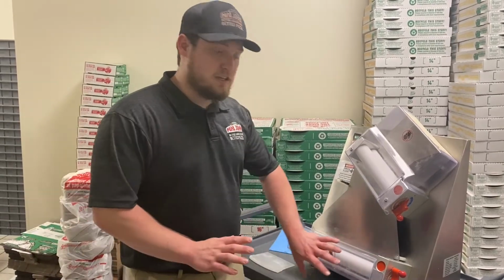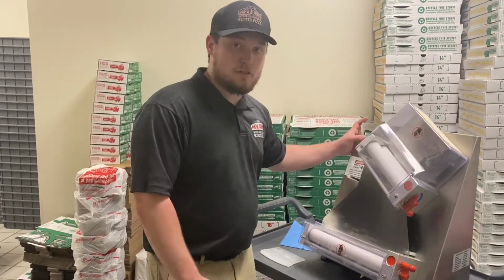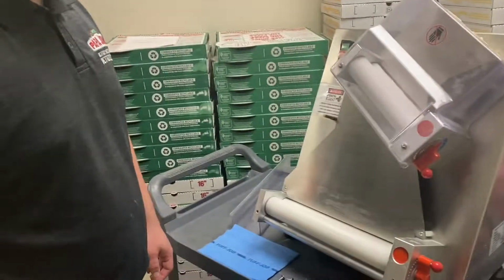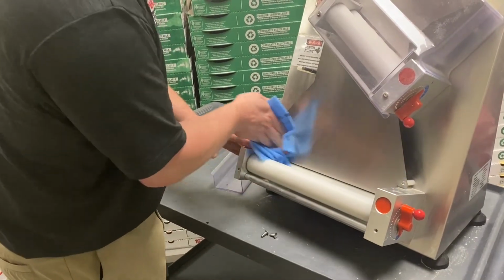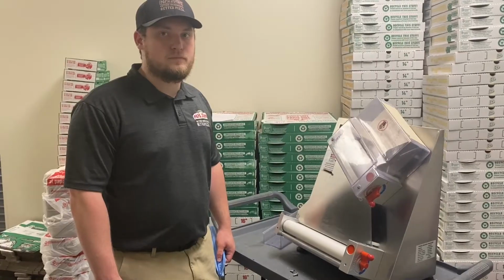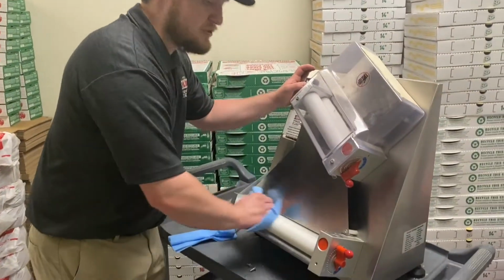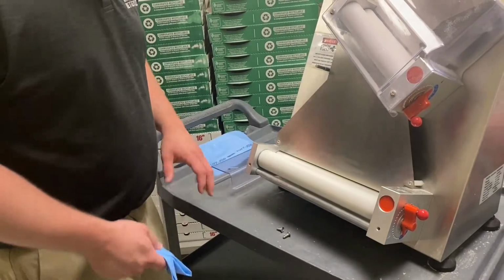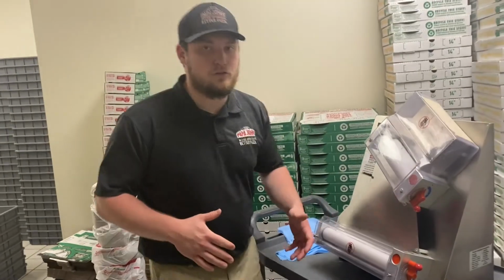Dough Roller Safety Video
Covers the safety procedures and cleaning steps for the Dough Roller in use at select Papa Johns Pizza locations.